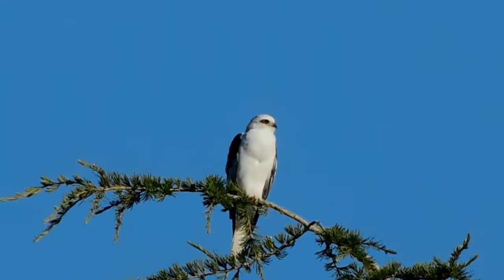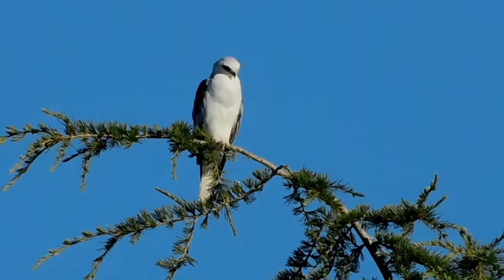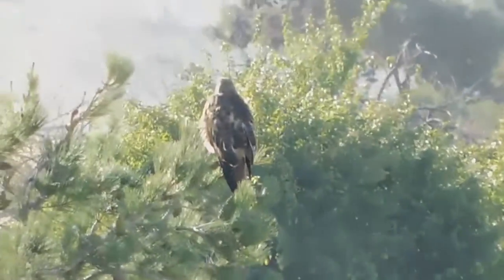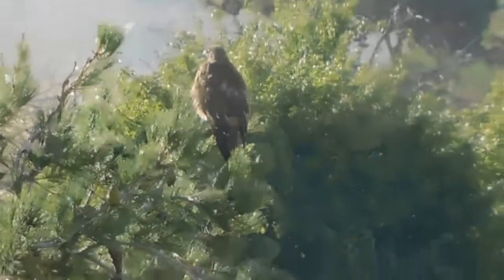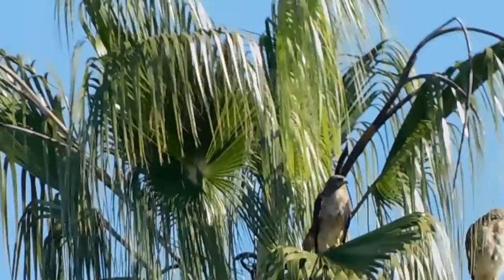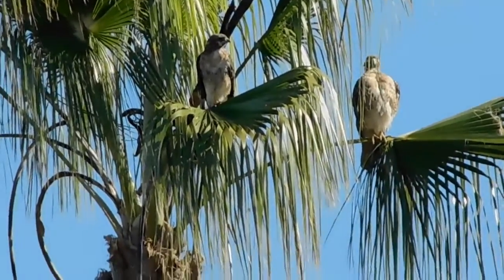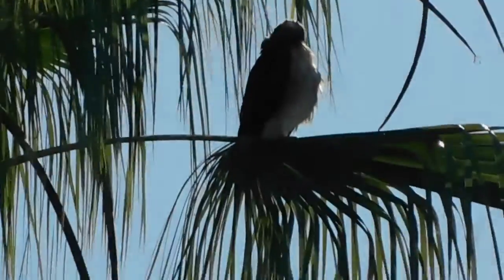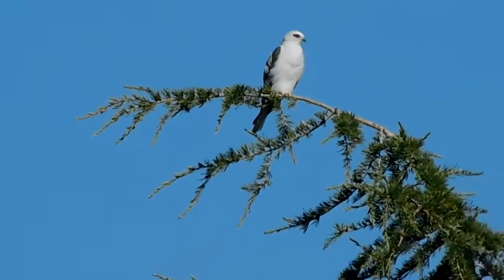White Tailed Kites and RedTailed Hawks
We started our morning video with this White Tailed Kite sitting on the Dining tree. We didn’t see its mate, if it was around.

After we turned on Evans, we were scanning, all the known to us, locations for RedTaield Hwk. One of those locations is a palm tree at Last Word Ranch. We didn’t see any hawk/hawks. We had passed the palm tree when Jay stopped and looked at the tree and asked me to check out, with the camera, a certain area on the palm tree. Sure enough it was there. The palm leaves were obscuring the view, but it certainly was there.

When we reached the park, we headed to the back, and I spotted a RedTailed Hawk on the Hunting tree.  He just sat there and did not do any flying while we were there.

On our return trip, we were looking for the RedTailed Hawk on the palm tree. We saw that it was more visible. We however were pleasantly surprised to discover that there were two RedTailed Hawks on the palm tree at Last Word Ranch. Depending on the location we were at, we could see both or just one clearly, while the other was less visible.

When we got back to the elementary school area, we could see that there were now two White Tailed Kites on the Dining tree. They were on opposite sides of the tree. Neither were eating, and when I switched to get a better view of the one on the right, the one on the left flew. It made me laugh that I missed getting it flight on video.